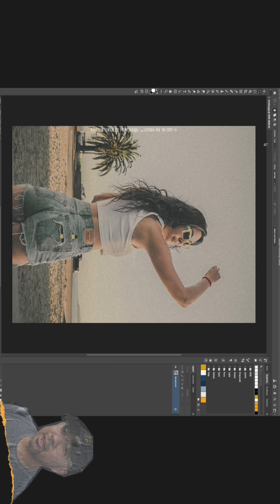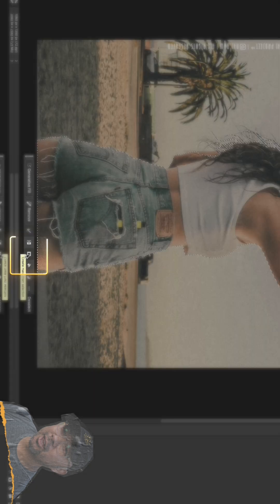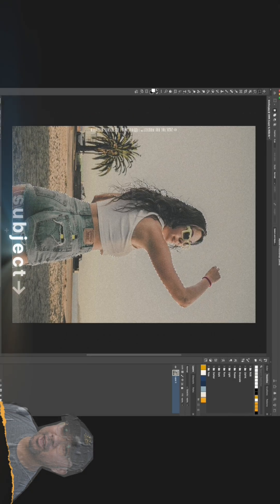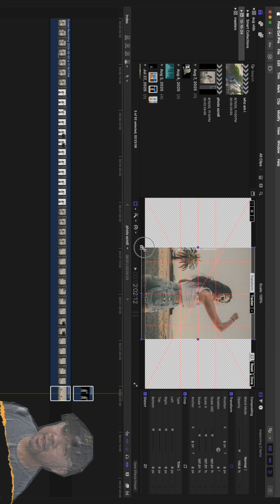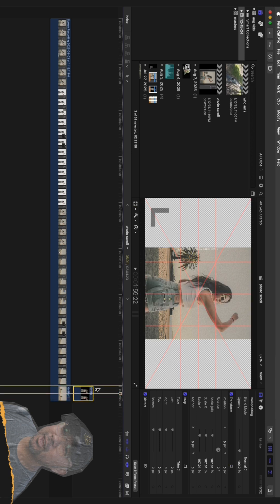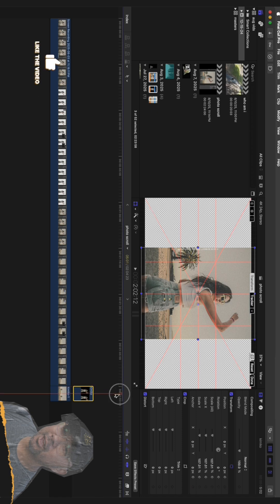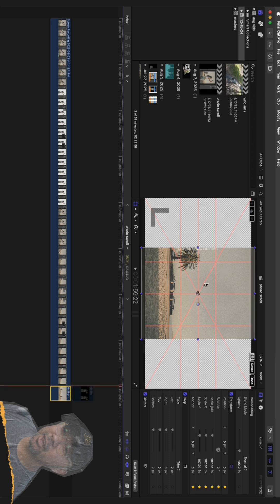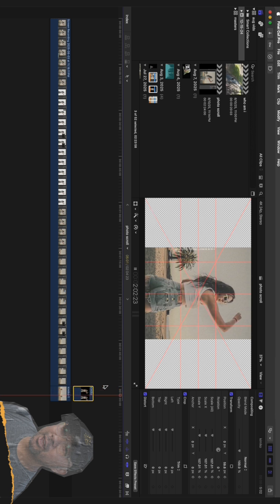Make Your Photos MOVE! The Easiest Way to Create a Parallax Effect ◦ the nai project™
Learn how to animate photos with this easy parallax scroll effect tutorial! If you're tired of your static images getting lost in the feed, this is the video for you. We'll show you how to create a stunning 2.5D photo animation that brings your pictures to life and stops the scroll.

In this step-by-step guide, we break down the entire process, making it simple for beginners. You don't need to be an expert in After Effects or complex motion graphics to achieve this cinematic look.

WHAT YOU'LL LEARN:

How to easily separate your subject from the background in Photoshop.

The secret to creating a clean background plate using Content-Aware or Generative Fill.

How to use simple keyframes in any video editor to create the illusion of depth and movement.

Pro tips for making the animation look subtle, smooth, and professional.

⭐️𝗧𝗥𝗬 𝗖𝗜𝗡𝗘|𝗗𝗘𝗦𝗜𝗚𝗡 𝗦𝗧𝗨𝗗𝗜𝗢 𝗙𝗢𝗥 𝗙𝗥𝗘𝗘 𝗙𝗢𝗥 𝟮 𝗪𝗘𝗘𝗞𝗦
🎼 𝗠𝗬 𝗠𝗨𝗦𝗜𝗖 | 𝗦𝗙𝗫
🥷🏼 𝗪𝗛𝗔𝗧’𝗦 𝗜𝗡 𝗠𝗬 𝗕𝗔𝗚
peak design 45l travel backpack [blk]
peak design camera cube [m]
peak design camera case
peak design capture camera clip
peak design camera strap [flagship]
peak design travel tripod
altura professional cleaning kit
sony a7iii
sony 2470gmaster lens
sony 24gmaster prime lens
sony npfz100 z-series
sony tough-g series
freewell 82mm nd filter
dji mavic 2 pro
dji osmo action
sandisk extreme pro sdxc
lume cube